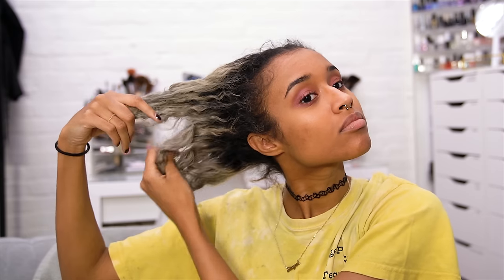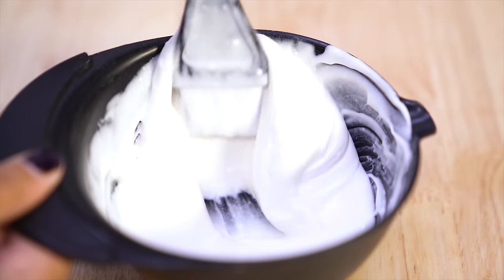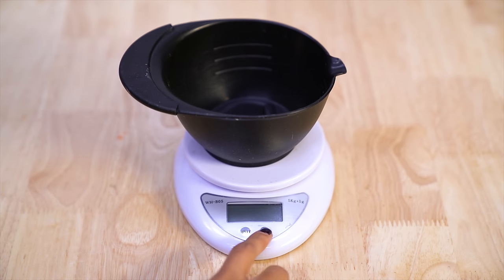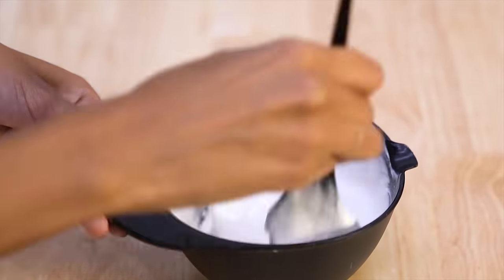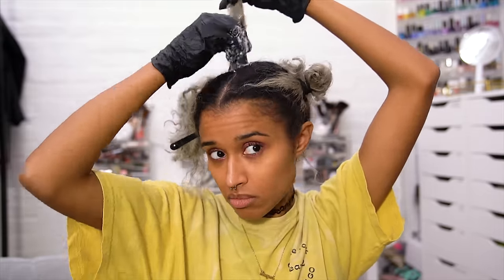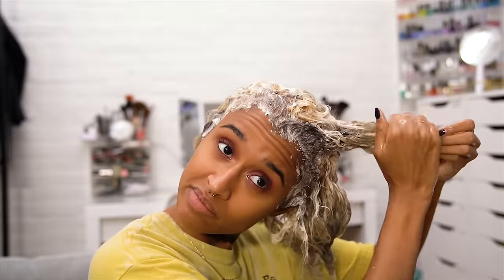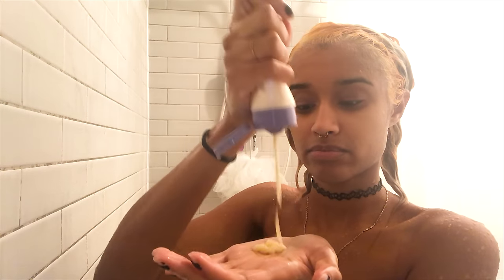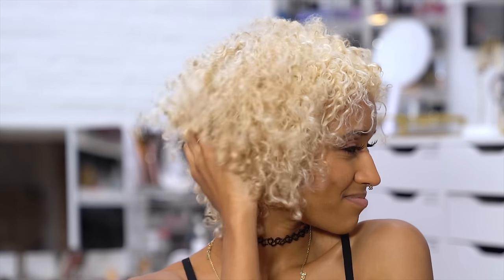THE BEST BLEACHING HAIR TUTORIAL I'VE EVER MADE (AFTER 7 YEARS OF RESEARCH AND TESTING)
I've been making hair bleaching and hair dyeing videos for a long time and throughout the years I've gotten better and better at the process. I've used soo many of the bleaches and developers out there as well as toners, dyes, and different methods. Between every tutorial I make I experiment and come up with a better way to do it to share with you guys out there who need help figuring out how to bleach and dye your hair with minimal damage, especially curly hair. I really hope this helps someone out and you are able to achieve your hair dreams!

If you want cool toned or silver hair, the last step you'll need to do is the one in this video

PRODUCTS USED:
•Hair Dye Mixing Bowl and Brush
•Aussie 3 Minute Miracle Moist Conditioning Treatment, 16 Fluid Ounce